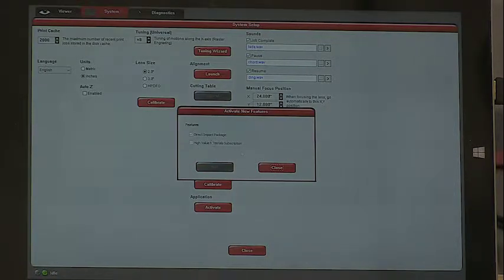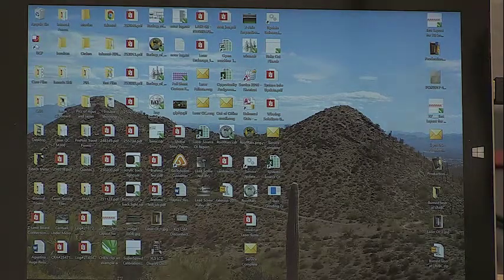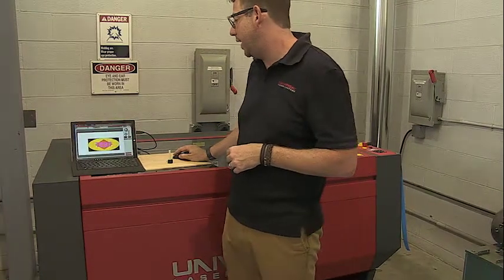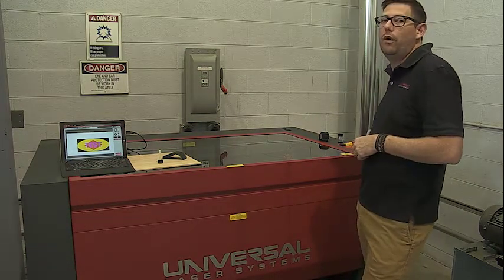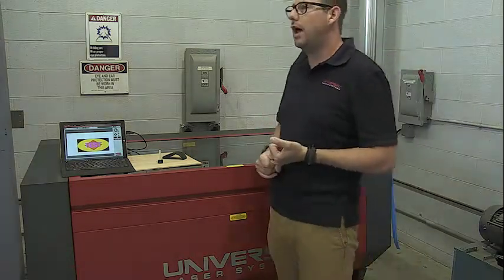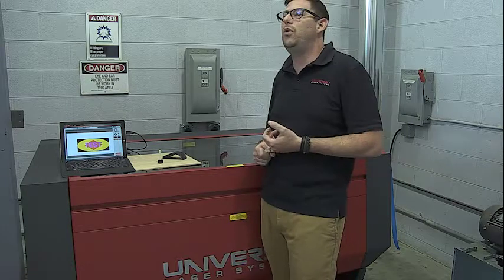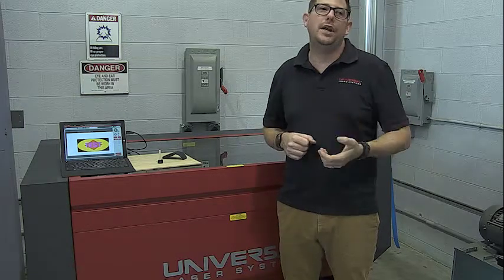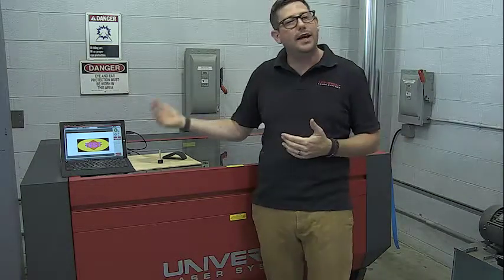Part 19 Application Tab and Fan Shutdown